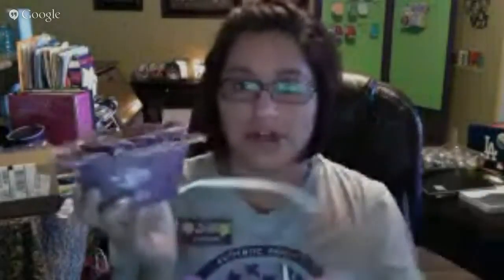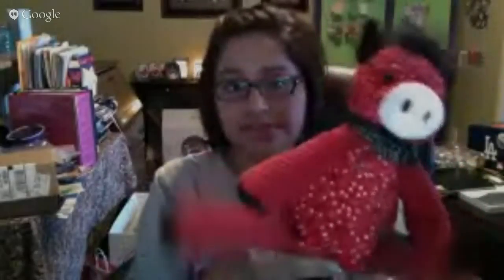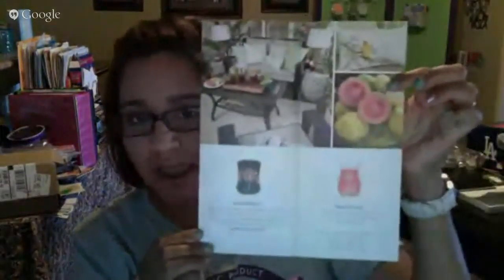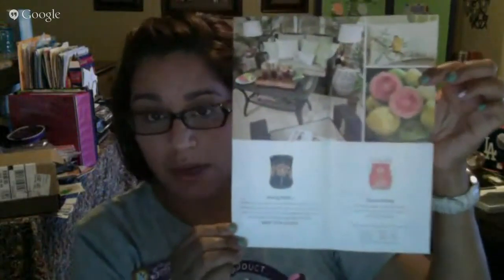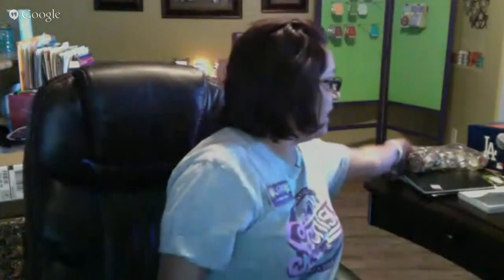Me & My Scentsy Biz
My Scentsy Short Story & My Fav Summer Scentsy Scents & Products